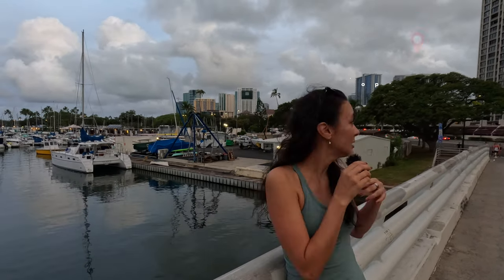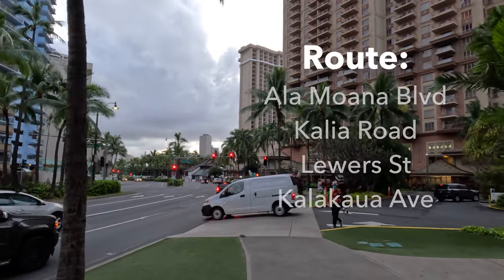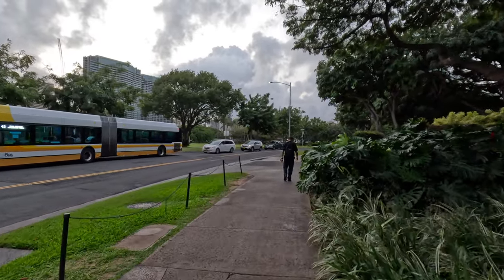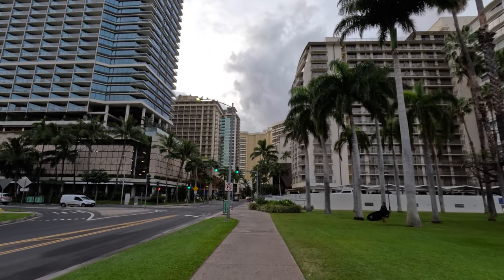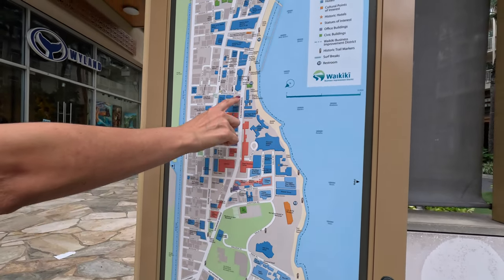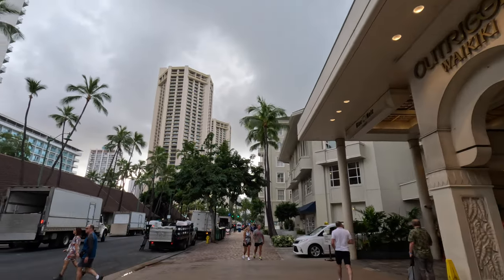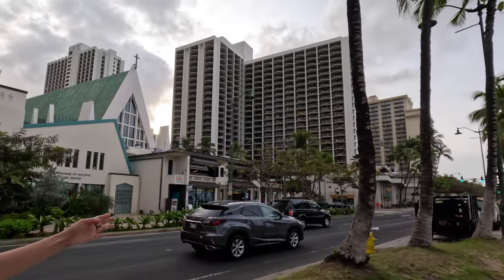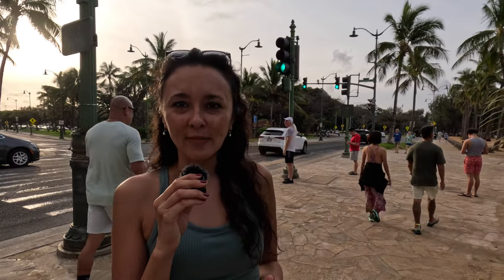Waikiki 4K NARRATED walking tour | End to End | OAHU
"Waikiki is walkable!" You've heard it but don't believe it.  Join us as we take you on a NARRATED WALKING TOUR of Waikiki to see yourself! Time stamps are below if you're looking to skip around the video to specific parts of Waikiki. Grab a cup of tea, a pen, paper & get ready to take notes on some points of interest around Waikiki. Or, if you've booked your hotel & are wondering how close you ACTUALLY are to everything else in Waikiki!
⌚TIME STAMPS:
*ROUTE:* Ala Moana Blvd ➞ Kalia Road ➞ Lewers St ➞ Kalakaua Ave
00:00 INTRO
00:52 Prince Waikiki Hotel
02:49 Discovery Bay, Enterprise
03:38 ALA MOANA BLVD + HOBRON LANE
03:58 Modern Honolulu Hotel
04:55 Ilikai Hotel
07:28 IHOP, Aqua Palms Hotel
08:30 Hilton Village, Friday Fireworks (7:45pm), KALIA ROAD (turning RIGHT)
13:14 Hale Koa Hotel
14:44 Trump Hotel, Army Museum, Outrigger Reef Waikiki Beach Resort, Waikiki Shore, Waikiki Post Office
18:06 KALIA ROAD + Saratoga Road
19:12 Outrigger Reef Waikiki Beach Resort, Waikiki Shore
20:34 Roy’s Waikiki, Halekulani Hotel, KALIA ROAD + Lewers St, Imperial Hotel
21:30 LEWERS ST, Waikiki Beach Walk®, Yard House
23:08 Wyndham, Waikiki Map, Starbucks
24:50 Royal Hawaiian Shopping Center
25:15 KALAKAUA AVE + Lewers St, Louis Vuitton, DFS
26:00 Royal Hawaiian Shopping Center
26:50 KALAKAUA AVE + Royal Hawaiian Ave, Waikiki Shopping Plaza, Victoria’s Secret, Sephora, Buho, Tanaka of Tokyo
27:15 Waikiki Trolley Stop (kiosk)
28:40 KALAKAUA AVE + Seaside Ave, Waikiki Business Plaza, H&M
29:39 Royal Hawaiian Center Stage Area “The Royal Grove”
30:30 Sky Waikiki, Rip Curl, California Pizza Kitchen
30:38 Waikiki Beachcomber by Outrigger, Apple Store, Macy’s, Maui Brewing Co
31:22 Waikiki Block Parties & Festivals
32:05 Cheesecake Factory
32:24 International Marketplace, Shorefyre, Grand Lanai, Tesla Store
32:58 Outrigger Waikiki Beach Resort, Dukes Waikiki, Blue Note Hawaii
33:30 Moana Surfrider Hotel
33:52 KALAKAUA AVE + Kaiulani Ave, Hyatt Regency Waikiki
35:56 Waikiki Police Station, Duke Statue, Dive Oahu
36:40 Duke Statue trolley stop
37:32 Biki station (one of many in Waikiki, bicycles for-rent)
37:51 Espacio
38:13 Waikiki Circle Hotel, Eggs n’ Things, Lifeguard station 2C
38:39 McDonald’s, ‘Alohilani Resort, Momosan, Morimoto Asia, Swell, Cheeseburger in Paradise, Haagen Dasz
39:33 St Augustine Church, Breakwall for calm water, Queen’s Arbor coffee shop, OMG Oahu Mexican Grill
40:50 Waikiki Beach Marriott Resort & Spa, Arancino, Sansei, Kuhio Beach Grill, Starbucks
41:48 Twin Fin Hotel, KALAKAUA AVE + Paoakalani Ave, Avis/Budget car rental
43:23 KALAKAUA AVE + Kapahulu Ave, Honolulu Zoo, Waikiki Aquarium